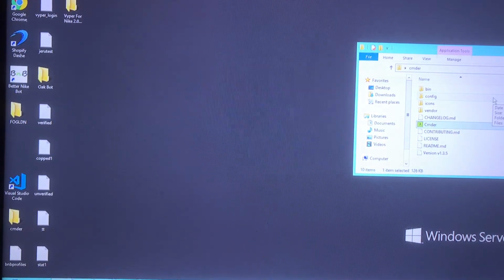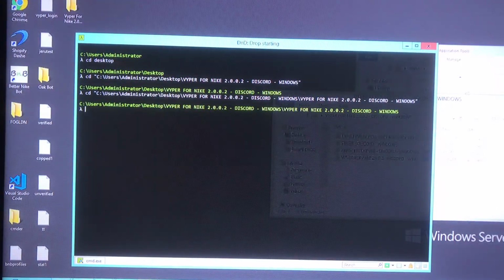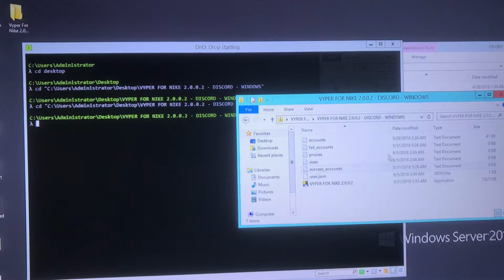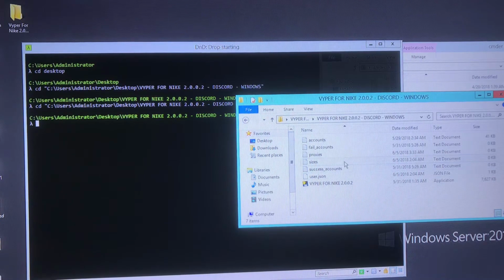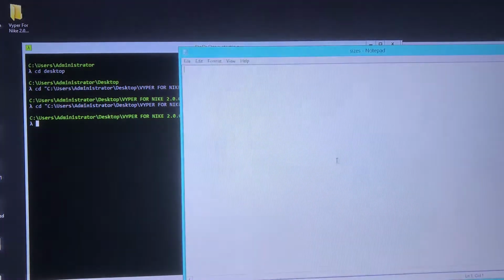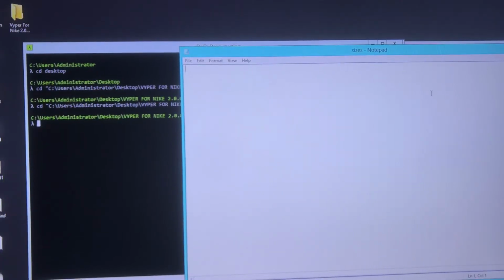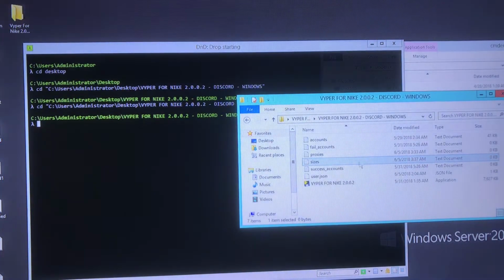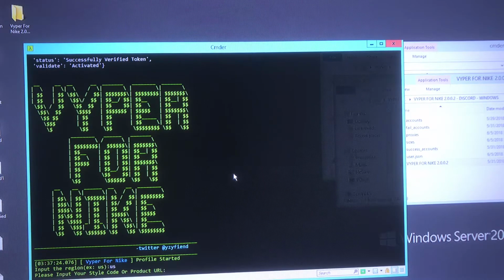Vyper For Nike - Nike Bot tutorial